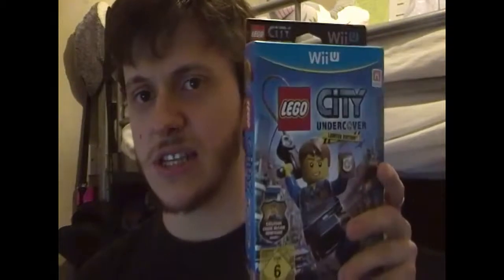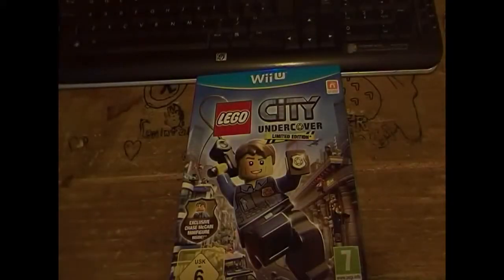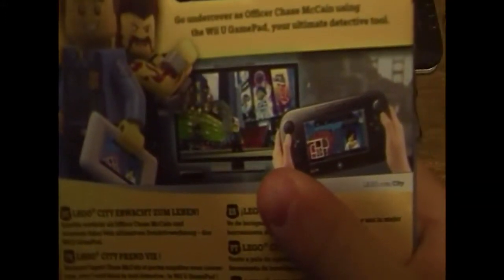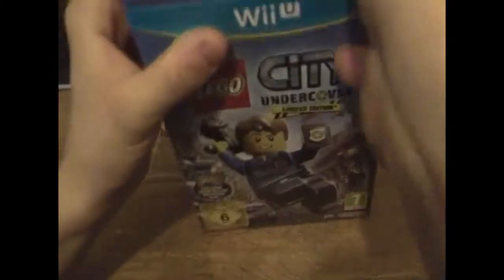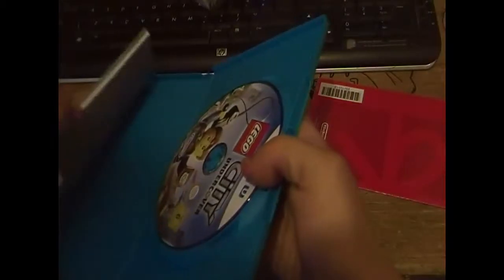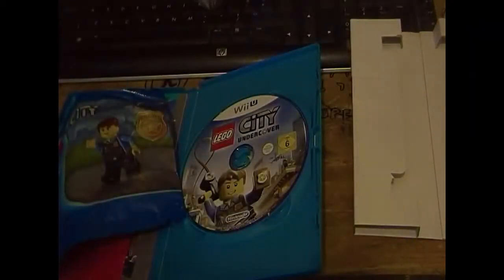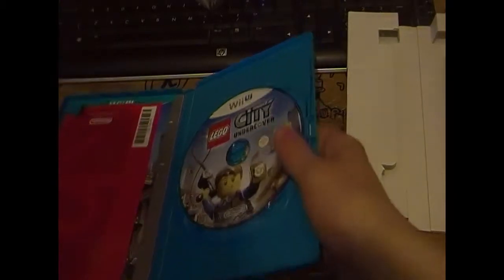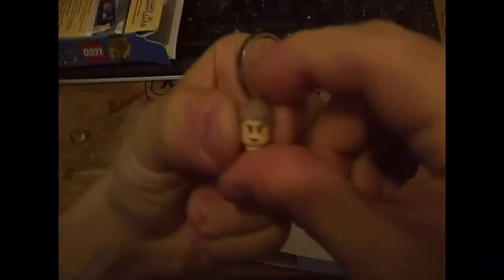Lego City Undercover Unboxing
Hi Guys! this is our first unboxing video on our show and we hope you enjoy it :3.

NEW REVIEW UP SOON! :D